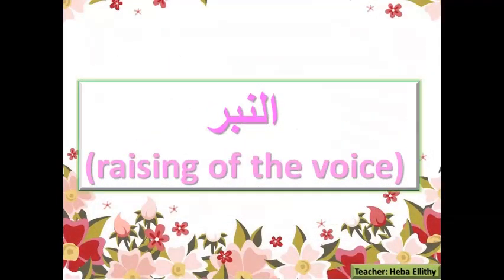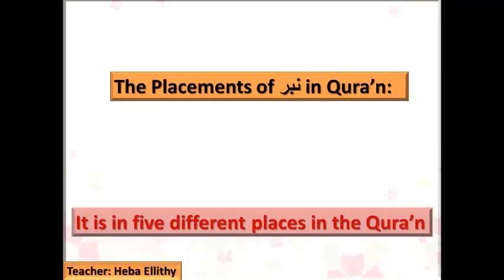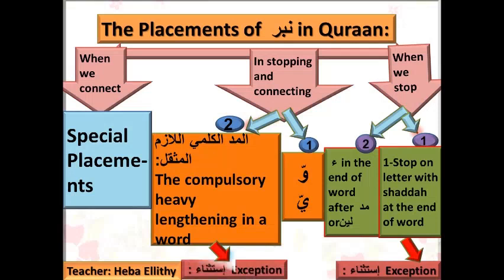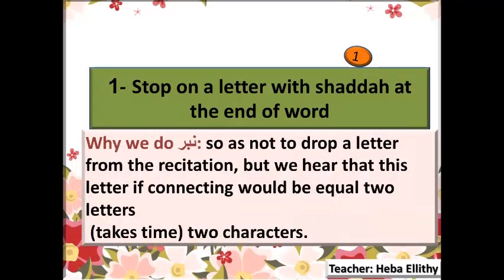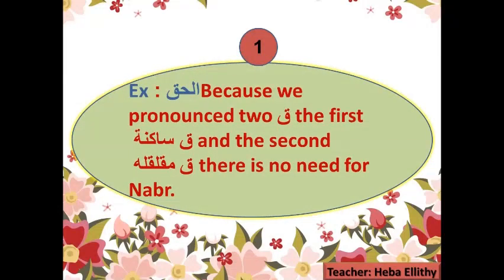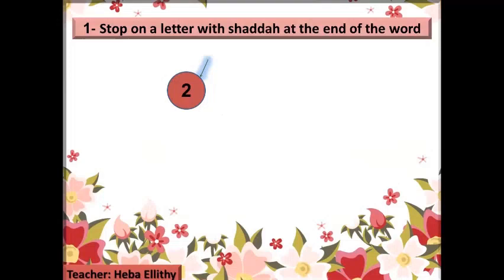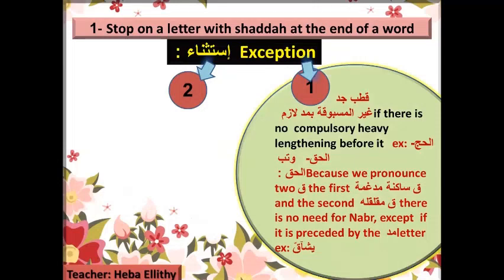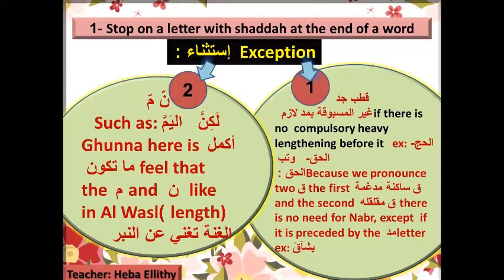1 - How Do You Stop on a Letter with Shadda? Nabr In The Quran (النَبر)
Nabr in the Qura'n
How Do You Stop on a Letter with Shadda? | Nabr  (النَبر)
When Should I make نَبر in a letter with qalqala?
Do I have to make nabr in نّ or مّ?